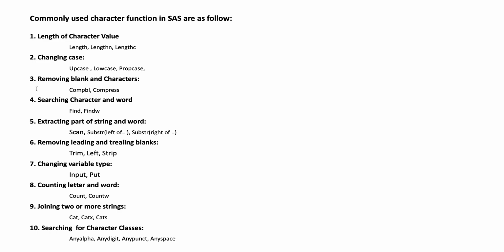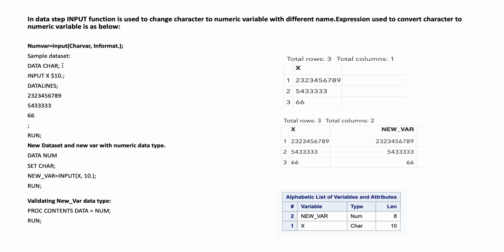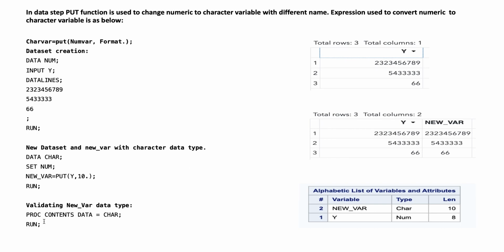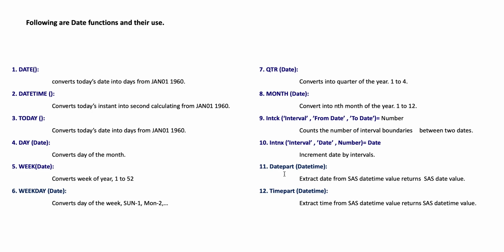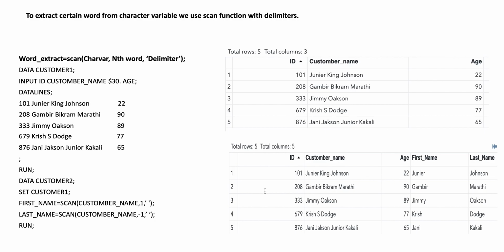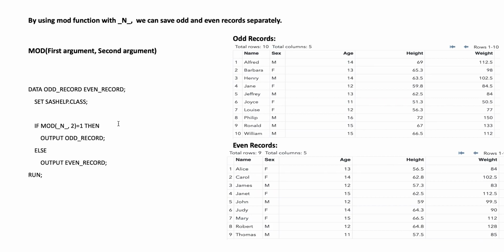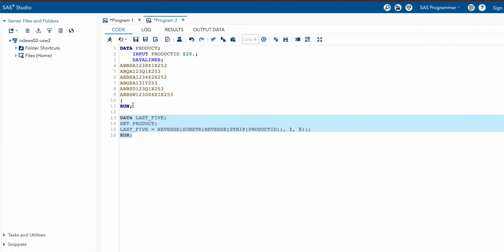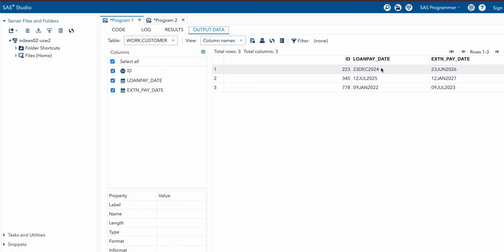SAS Functions Series[Character, Numeric and Date] || SAS Interview Question and Answer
In this video, we discuss about the different types of SAS Functions ( Character, Numeric and Date) with their application.